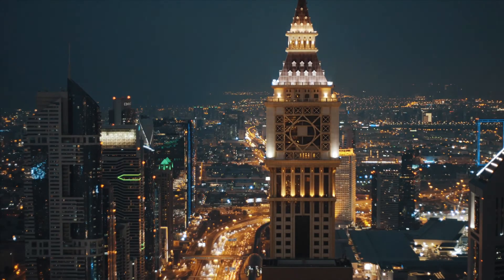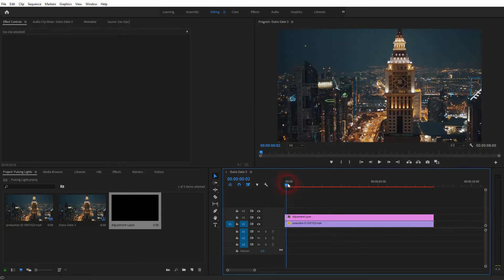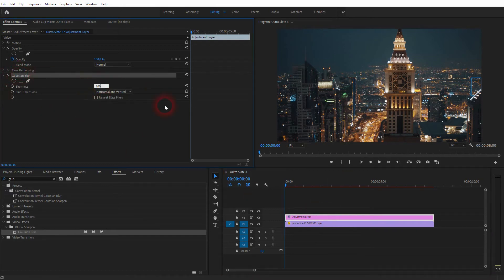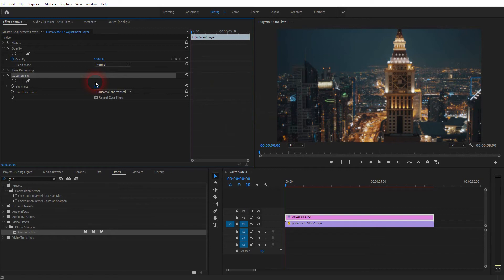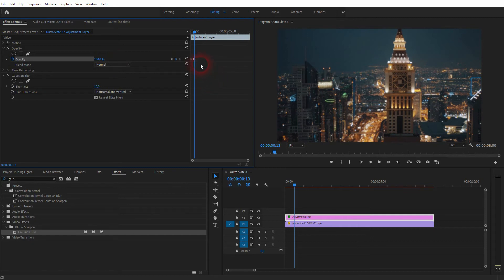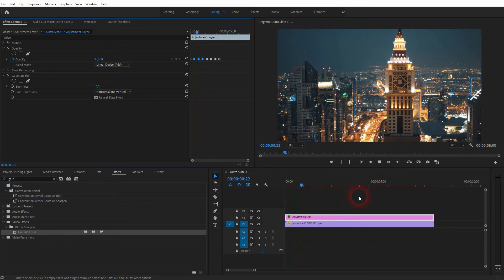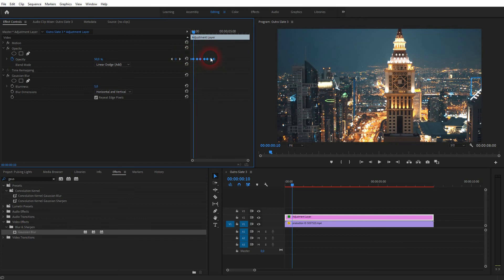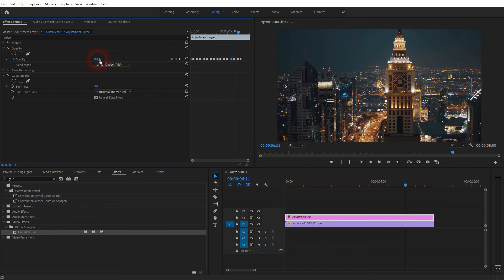Create a Pulsing Lights Effect in Premiere Pro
In this tutorial I'll show you how to create a pulsing lights effect in Adobe Premiere Pro.